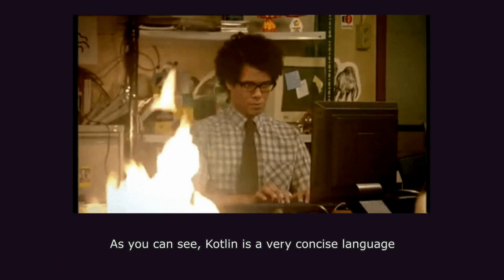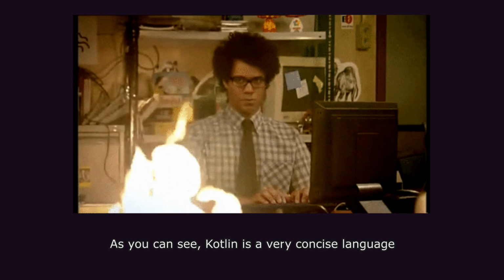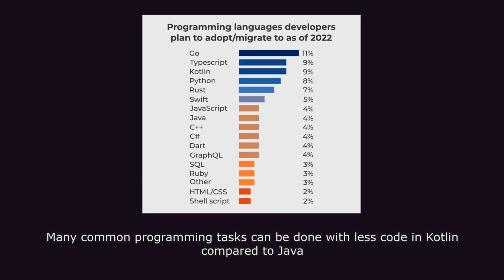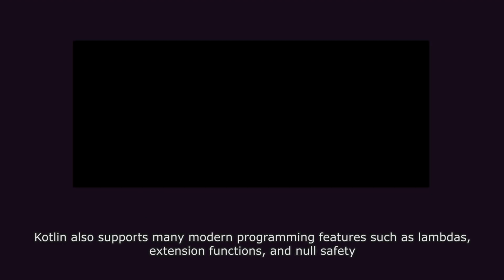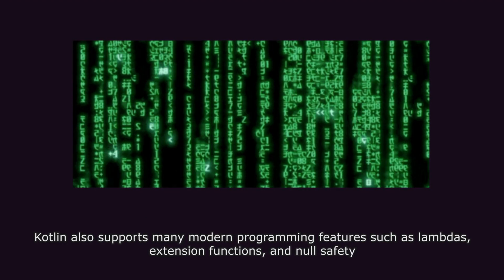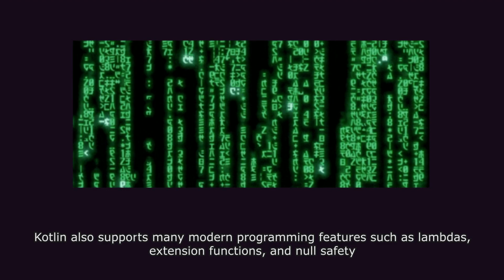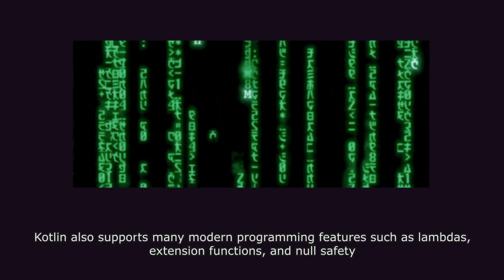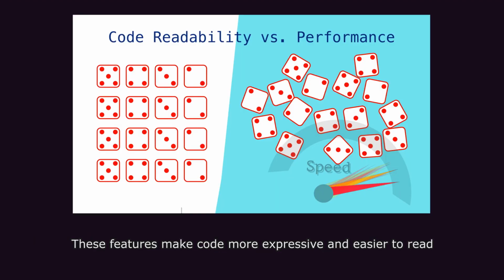Introduction to Kotlin Programming Language